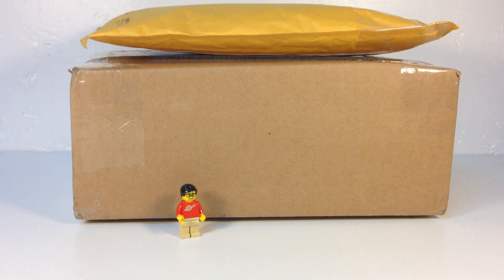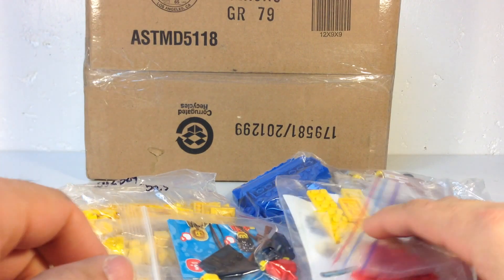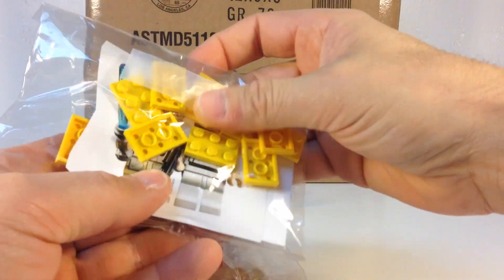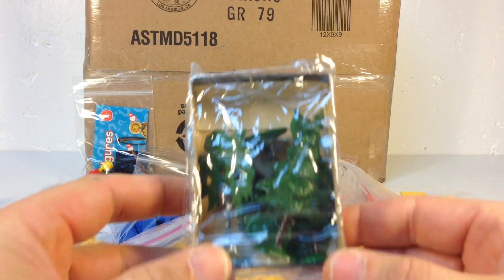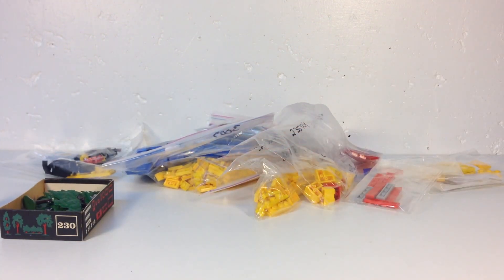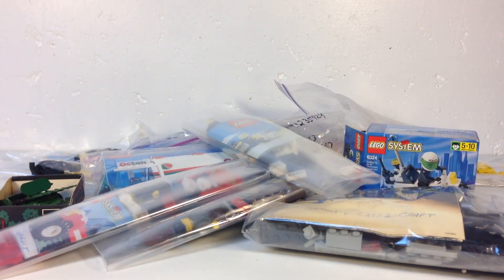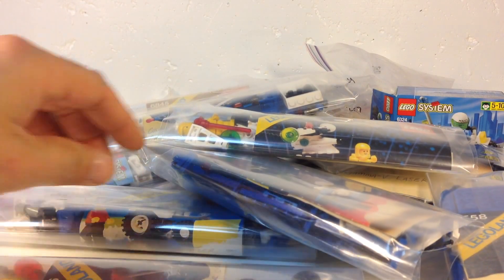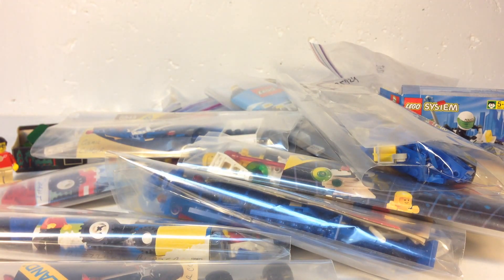LEGO Haul #189 Bricklink BrickStackers plus eBay - Vintage Space!